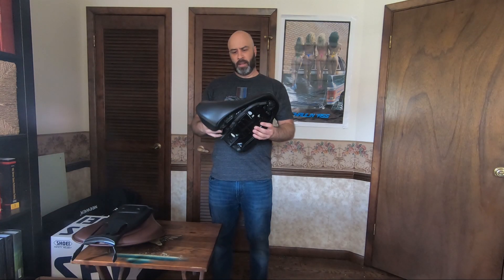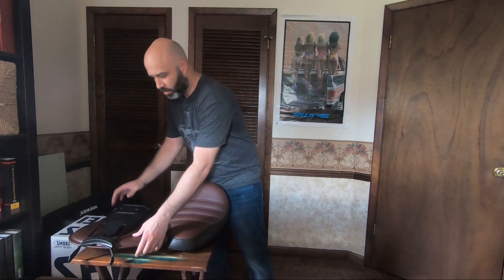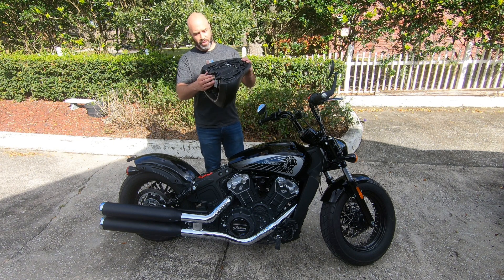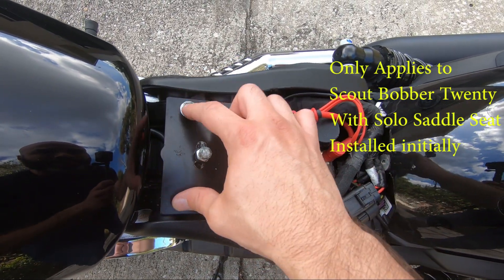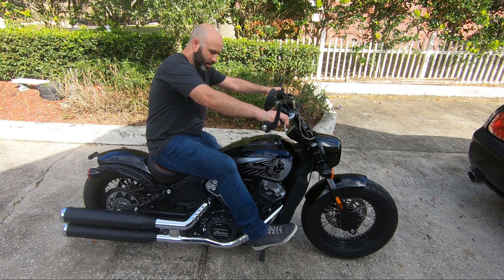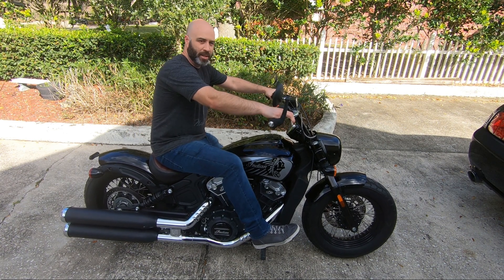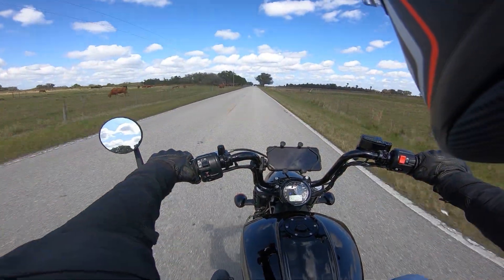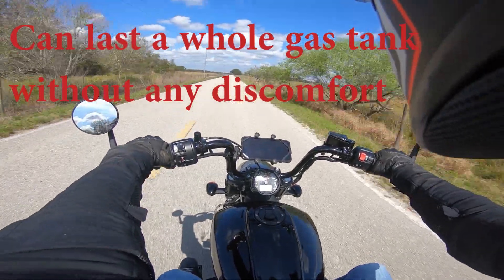Indian Comfort Seat Review For The Scout Bobber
In this video i review the Indian Comfort Seat for the Scout Bobber and Scout Bobber Twenty motorcycle. It was time for an upgrade since the stock seat was extremely uncomfortable and i must say the Comfort Seat surpassed my expectations. (My first youtube video!)

Part #'s for comfort seat (additional purchases required) if your bike came with a solo saddle seat installed Bolts #7519005  Seat dart/pin #5140611